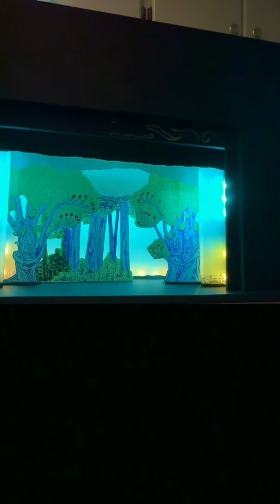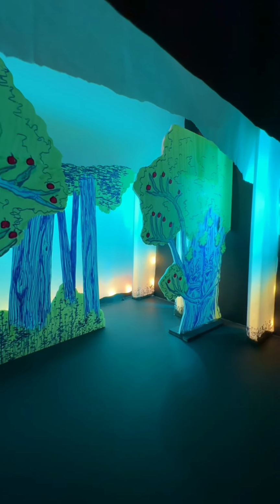The Wizard of Oz Musical- Set Design Concepts (The Woods)